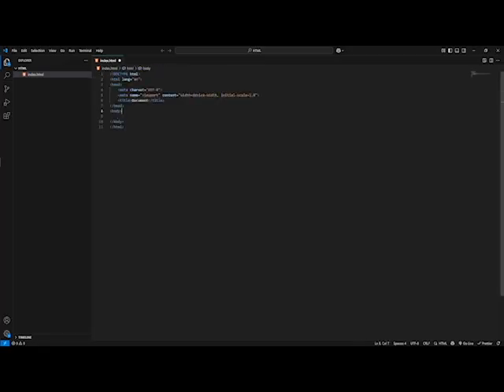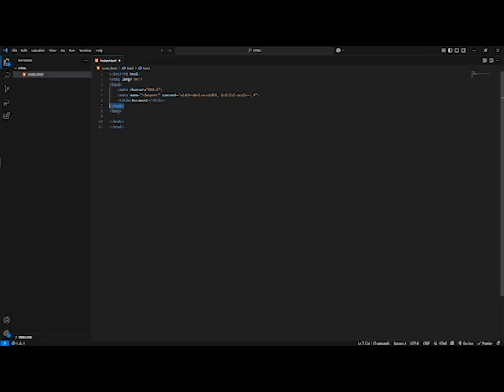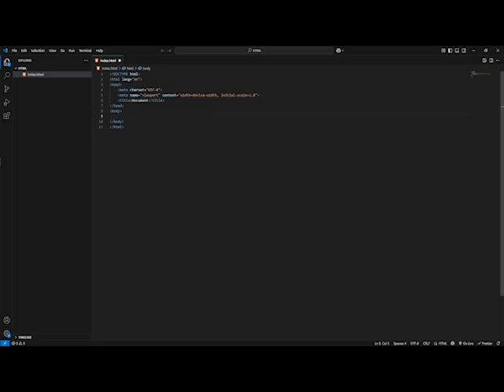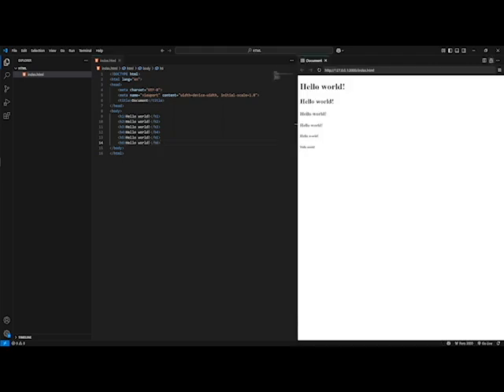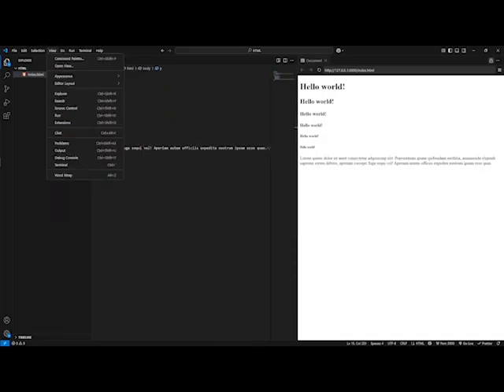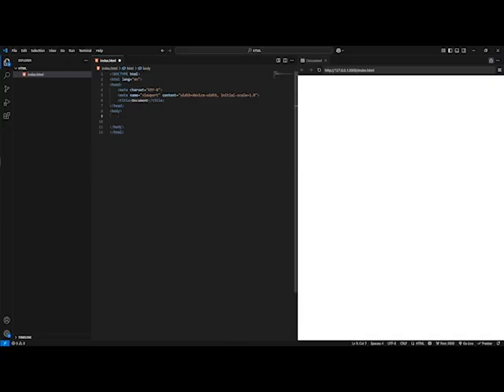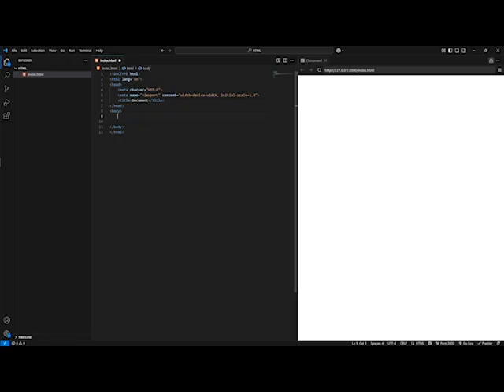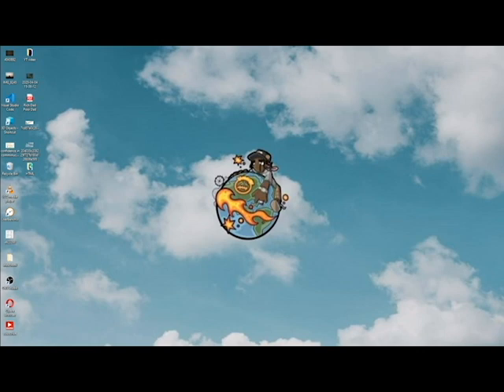HTML Tutorial for Beginners – Build Your First Web Page Step-by-Step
🎉 Welcome to LogiNest! 🎉
In this beginner-friendly tutorial, you'll learn the core structure of an HTML document and some of the most essential HTML tags—including headings, paragraphs, and line breaks.

🔨 Mini Project:
Build your first webpage using headings, paragraphs, and line breaks. This is a great way to apply what you’ve learned immediately!

🧠 Quick Quiz:
Stay till the end to test your HTML knowledge with a few simple questions!